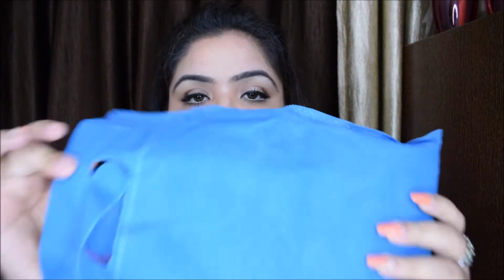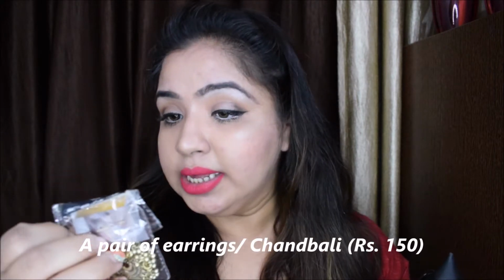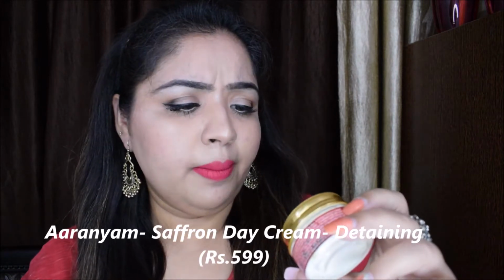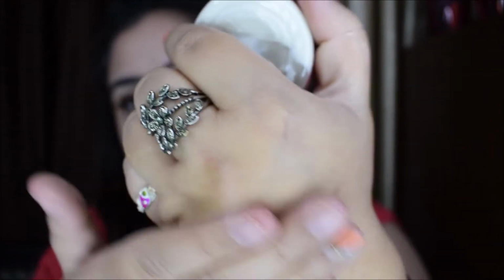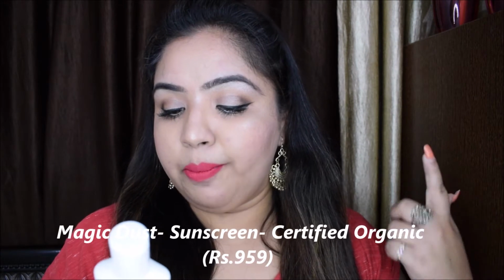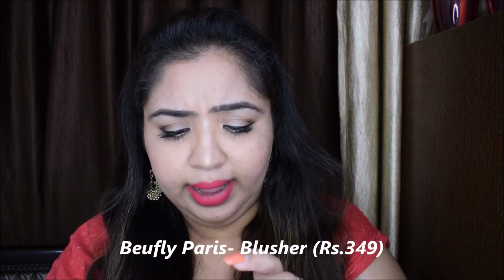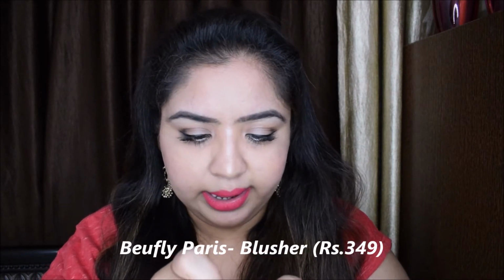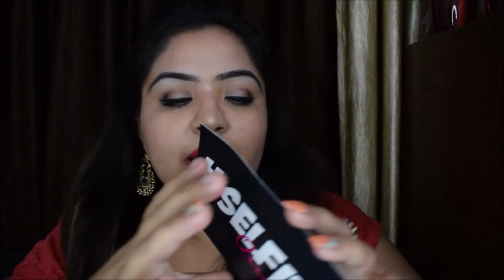June Euphorbia Box || Most Affordable Subscription Box || Rs 248/- only || Unboxing || Taruneet kaur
Hello Everyone..!!

I Hope you all doing Wellllll...

So todayz video is an unboxing + Review on June Euphorbia box 2018

Products in June Euphorbia box:

1) A pair of earrings/ Chandbali (Rs. 150 /-)
2) Aaranyam- Saffron Day Cream- Detaining (Rs.599 /-)
3) Magic Dust- Sunscreen- Certified Organic  (Rs.959 /-)
4) Beufly Paris- Blusher (Rs.349 /-)

Total worth of all the products is Rs 2057 /-

Subscription plans :-

1 Month = Rs.248
3 Months = Rs.744
6 Months = Rs.1488

LOVE
XOXO
Taruneet kaur

♥  Follow Me  ♥